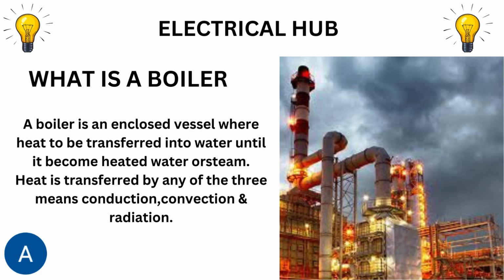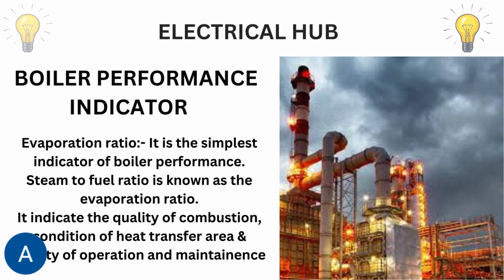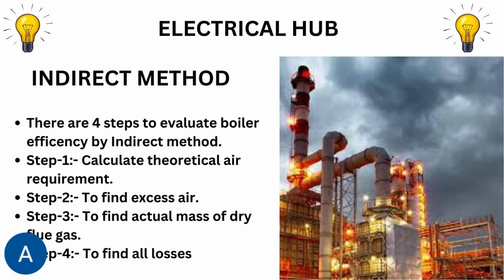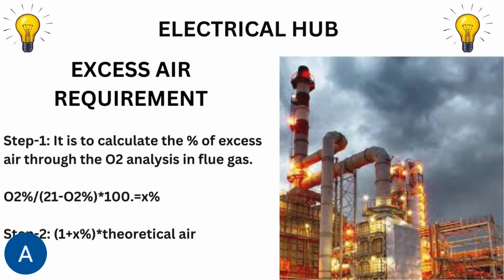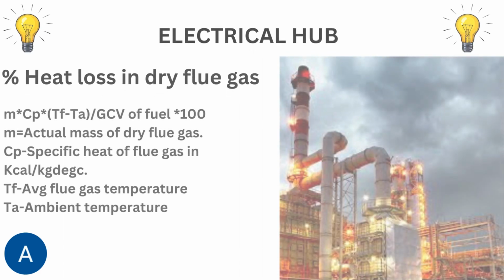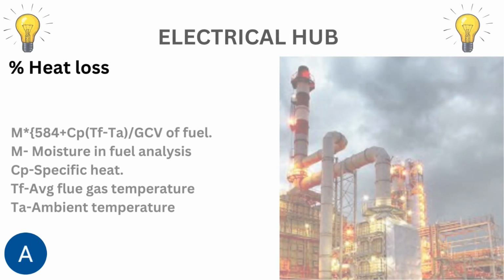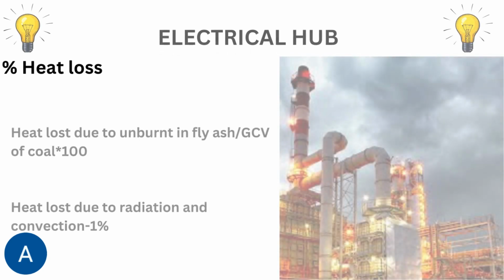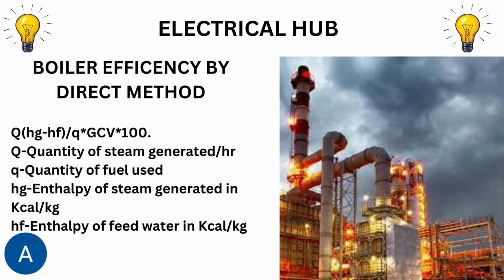CALCULATION OF BOILER EFFICENCY IN 2 MINS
How to calculate boiler efficiency by indirect and direct method